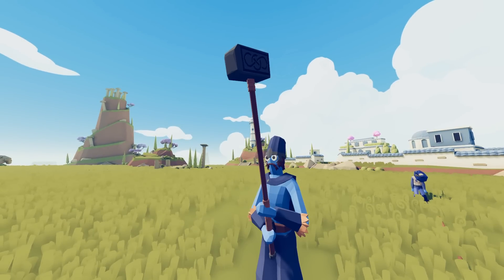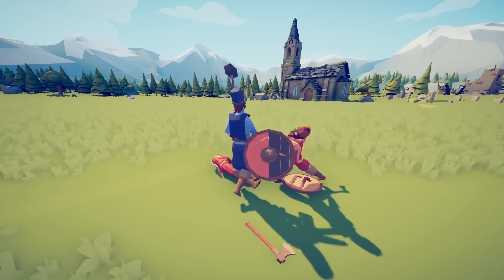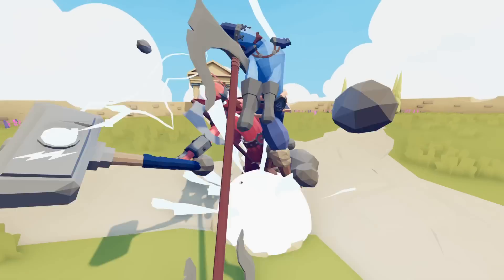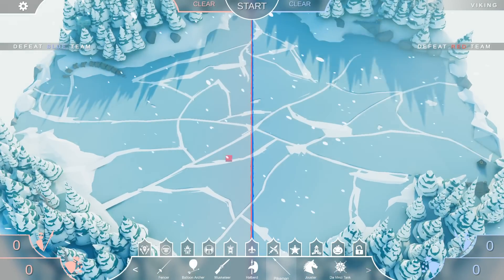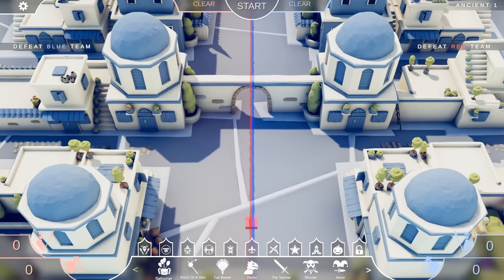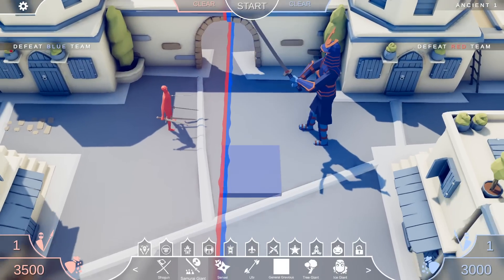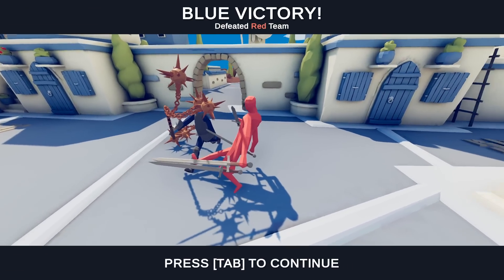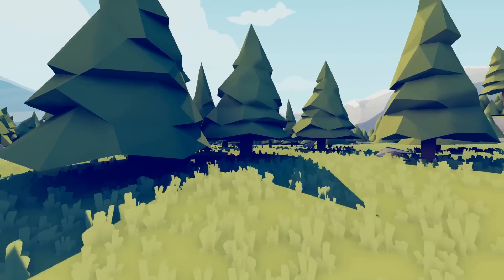The KRAKEN is Released and a NEW Odin Brings Bear Riders! - TABS (Totally Accurate Battle Simulator)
Welcome back to TABS The KRAKEN is Released and a NEW Odin Brings Bear Riders! - TABS (Totally Accurate Battle Simulator)

Game Overview:
TABS Totally Accurate Battle Simulator is a wacky physics-based tactics game. Experience accurate battles through the ages. From medieval peasants to modern-day, TABS uses state of the art physics-based simulation to provide you with never-before-seen insight to our greatest battles of history.

Features
-Campaign
-Sandbox mode
-Unit Creator
-New Levels
-New maps